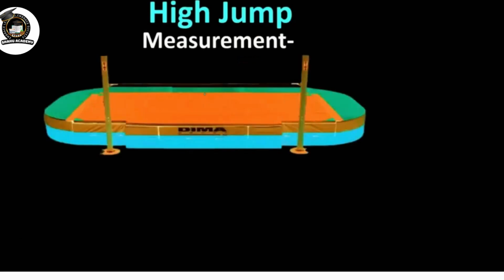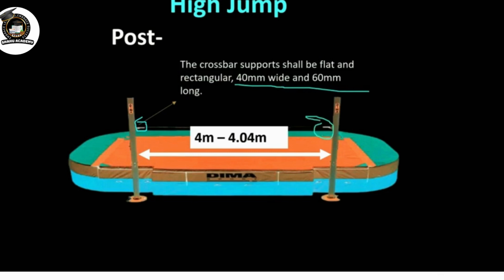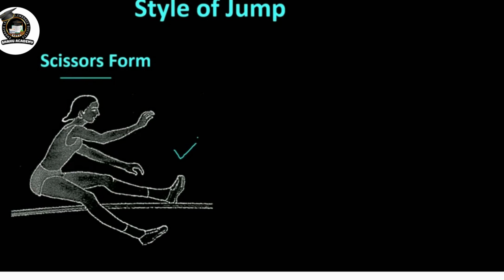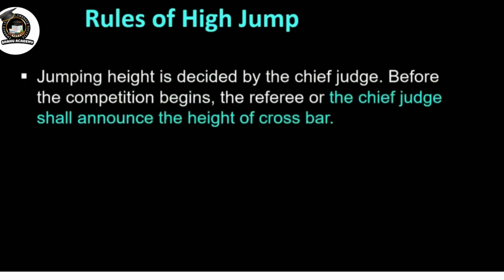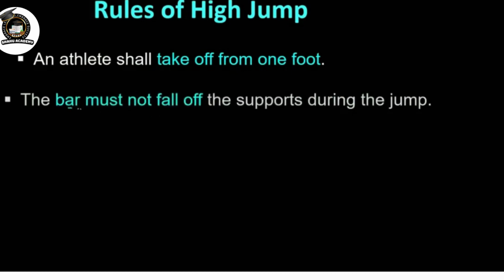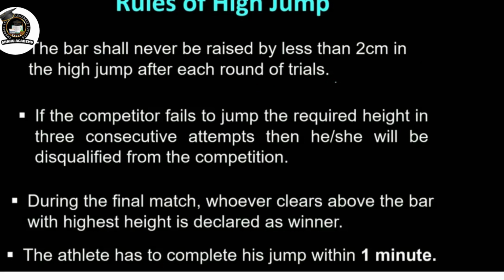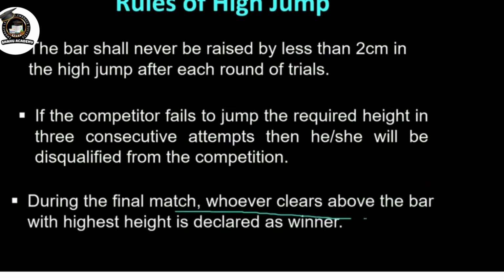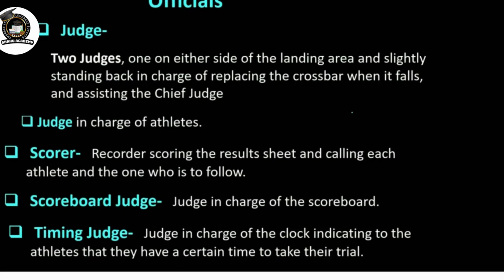high jump history / Rules / measurements/skills and techniques / world record / styles in English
Hello!
We are Proudly Running Shahu Academy. Our Aim is to give free Information & Education to the humanity. Thanks For Being Here.